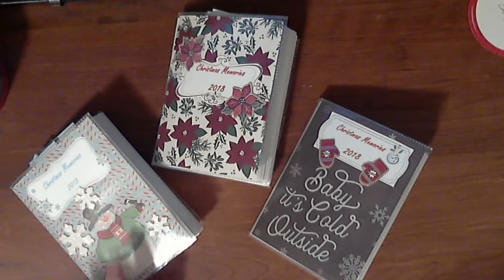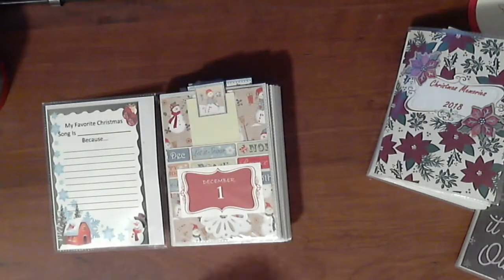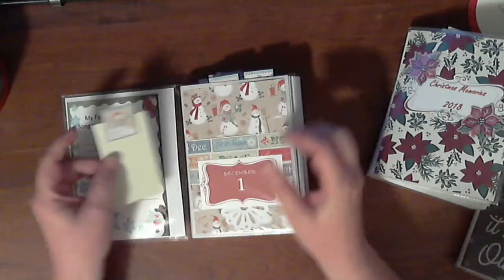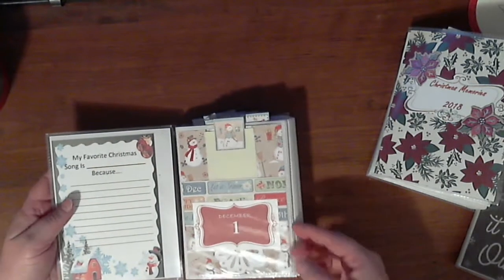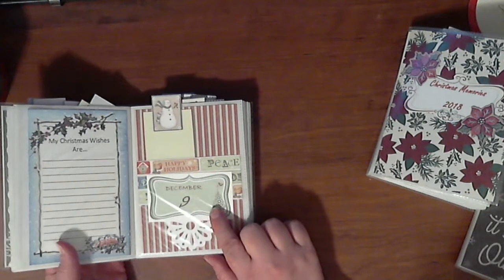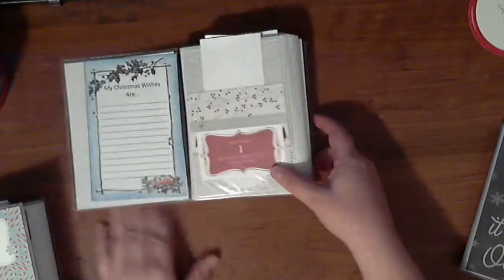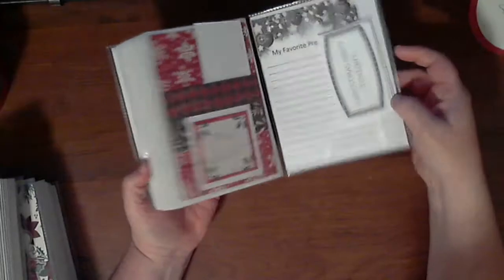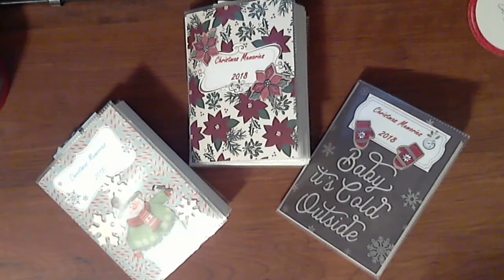Advent Calendar: Craft fair series 2018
Advent calendar that doubles as a photo journal keepsake.